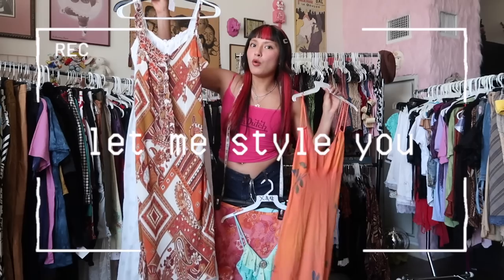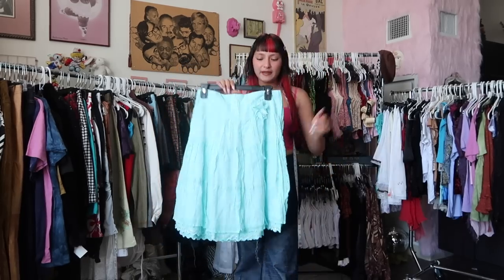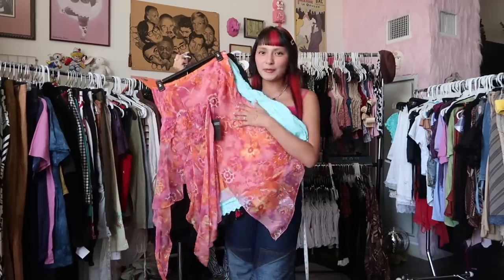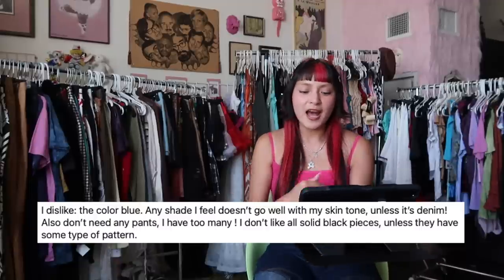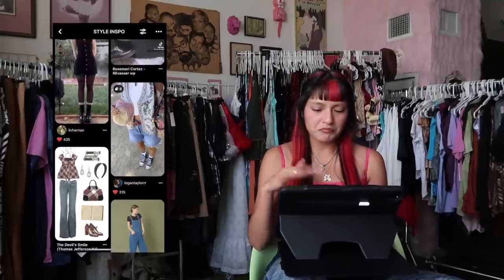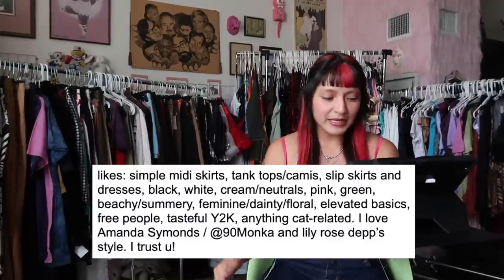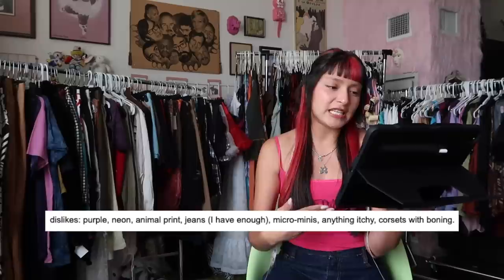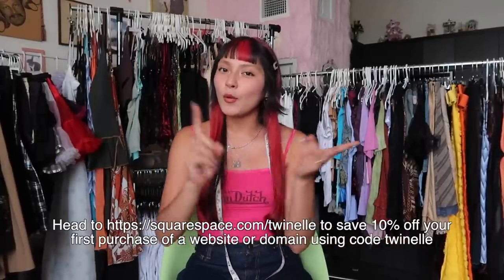LET ME STYLE YOU // styling $45 mystery bundles based on *DEPOP* likes!!!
Hi Eggies!!! It's that time again...we're putting together mystery bundles based on YOUR depop likes and Pinterest boards! This round we've got to execute y2k fairy, forest fairy, minimal y2k, and 90s aesthetics. So keep watching to see what items I included and if I met everyones requests.
🍳VIDEO CHAPTERS 🍳

0:00 - Intro
1:08 - 1st Mystery Bundle
8:50 - 2nd Mystery Bundle
14:59 - 3rd Mystery Bundle
20:27 - 4th Mystery Bundle
26:57 - Outro

Depop: @twinelle

🍳DID YOU LIKE THE JEWELRY? 🍳

"brasil" - jou beats
"could you" - dyalla